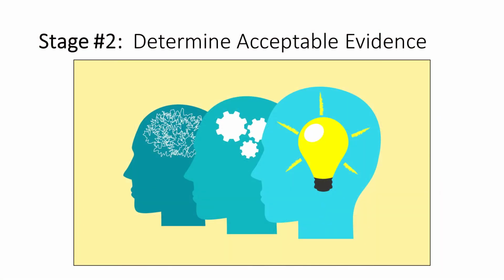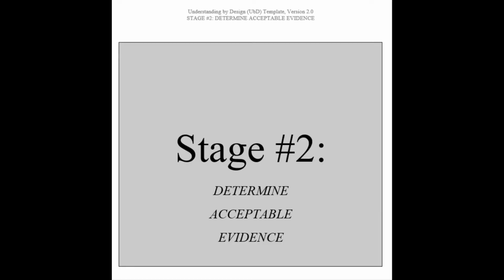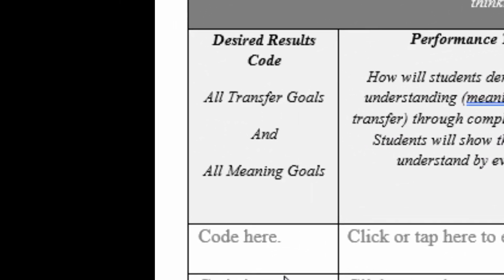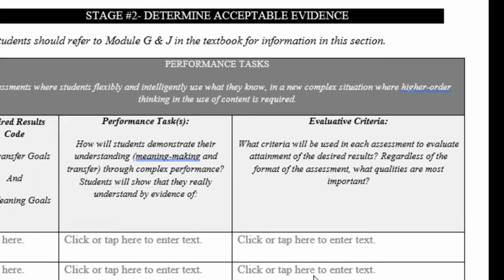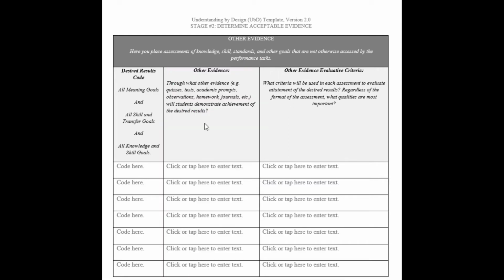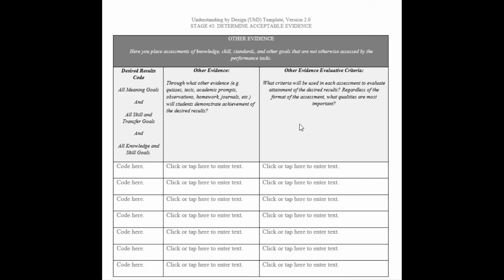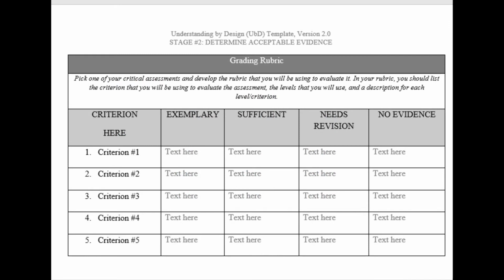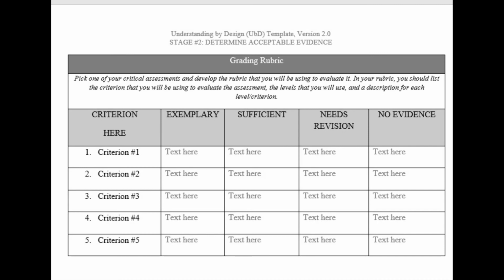Gunther_Stage_2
Discussion of Understanding by Design Stage #2